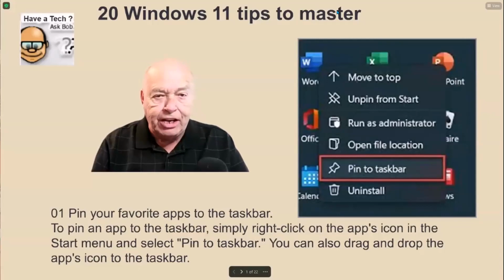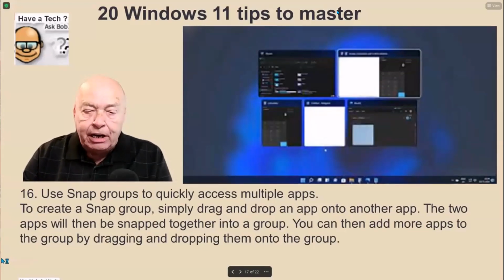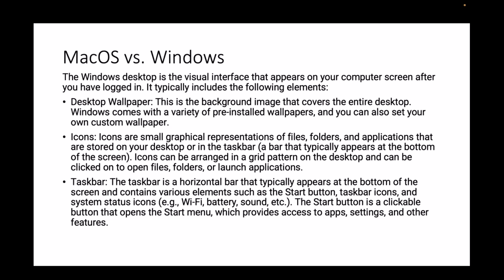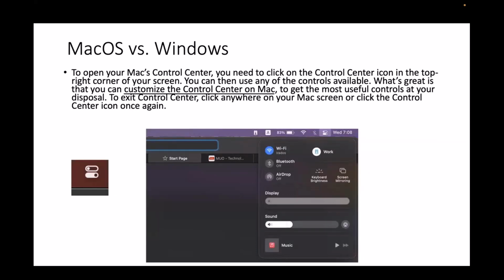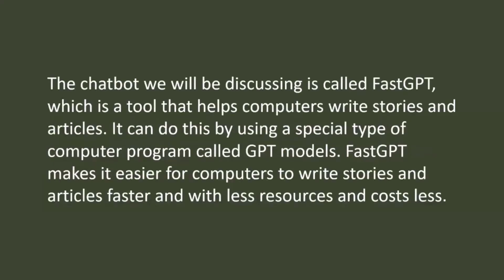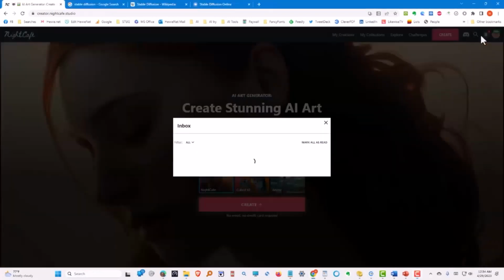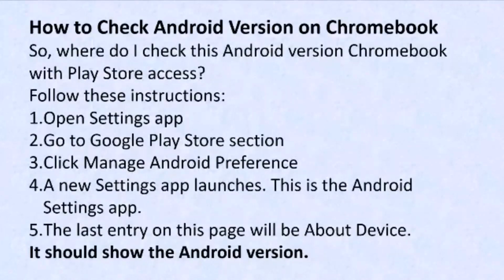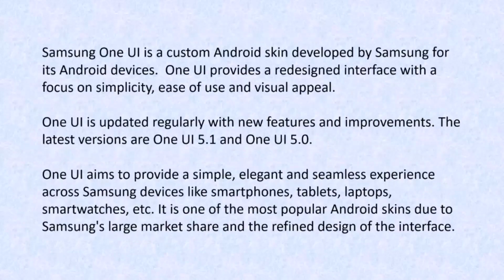Tech for Senior : Episode 159A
00:00 Windows Tips  Bob Gostischa
08:41 Mac vs Windows  Bill James
25:14 Ai in 2023  Part 2  Hewie Poplock